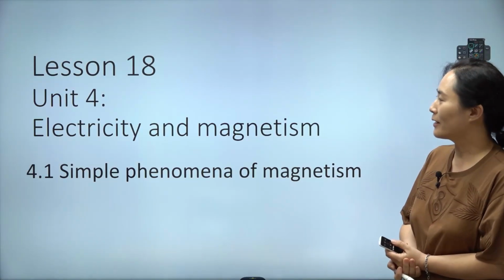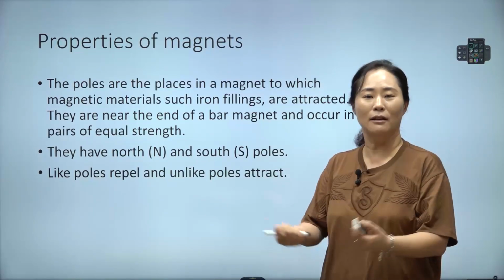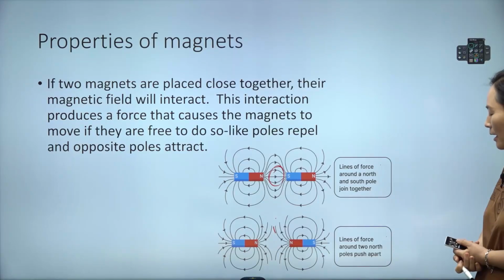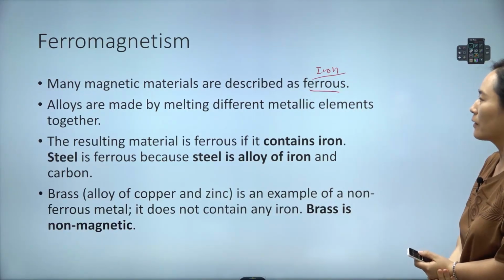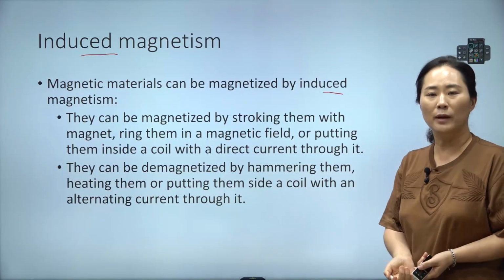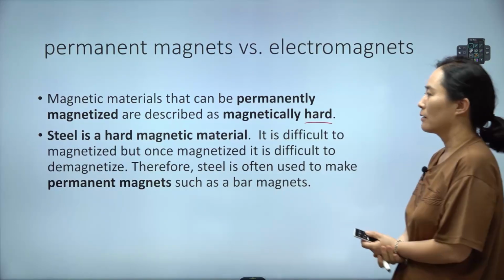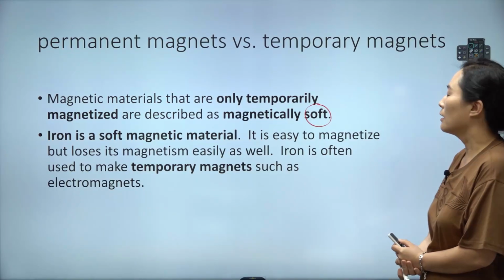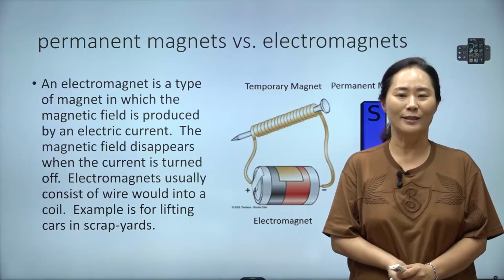[영어강의] Lisa 선생님의 IGCSE Physics Core and Extended_Part.2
[영어강의] Lisa 선생님의 IGCSE Physics Core and Extended_Intro,Sample

1. 최신 IGCSE Physics Syllabus에 근거한 강의

2. 이론 +연습문제 통합형 강의 구성으로 이해력이 자연스럽게 향상되도록 설계함

3. 강의는 Part.1/Part.2로 구성되어 있음 본 강의는 Part.2에 해당함

Part.1
Unit 1: Motion, Forces and Energy
Unit 2: Thermal physics
Unit 3: Waves

Part.2
Unit 4: Electricity and magnetism
Unit 5: Nuclear physics
Unit 6: Space Physics (Exams in after 2023)
문제) Part 1-3: Paper 1 & 2 Multiple Choice (Core & Extended)
문제) Part 4-7: Paper 3 &4 Theory (Core & Extended)